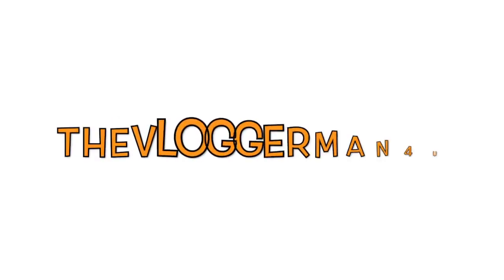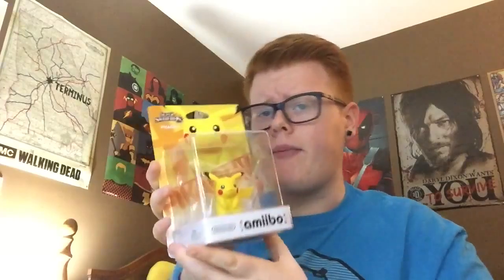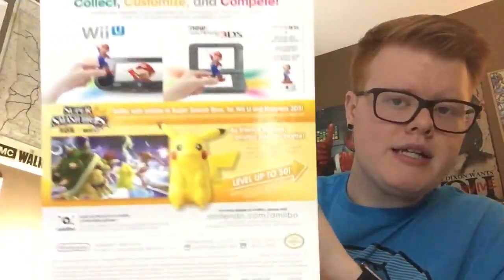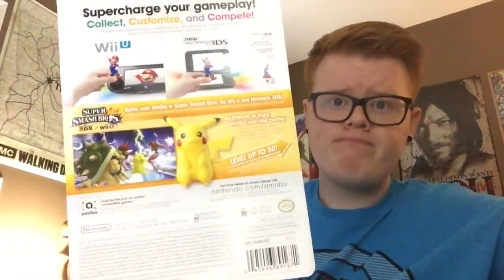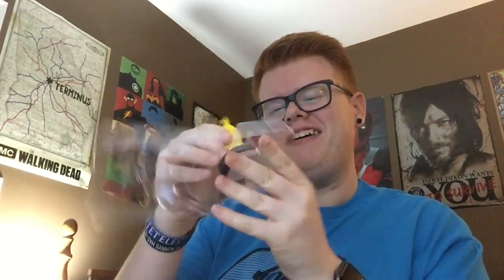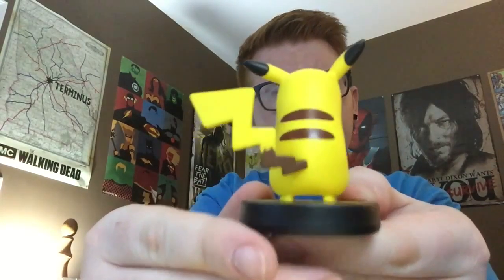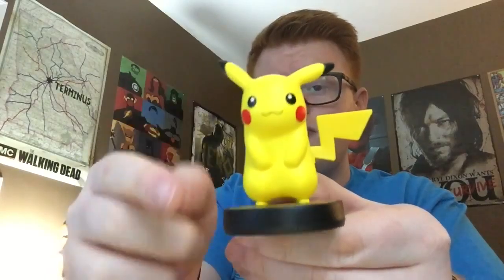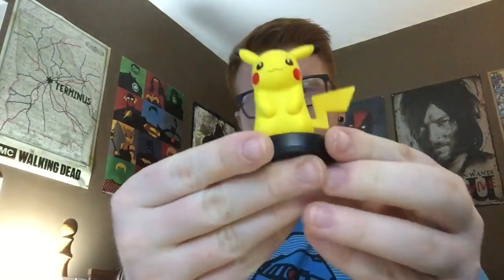Pikachu amiibo unboxing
In this video Noah unboxes the Pikichu amiibo